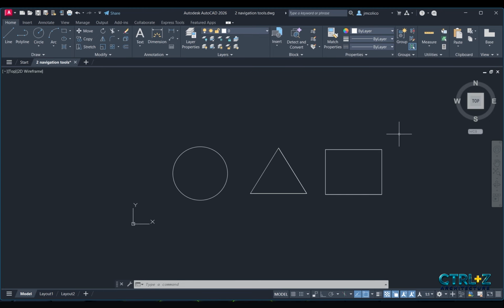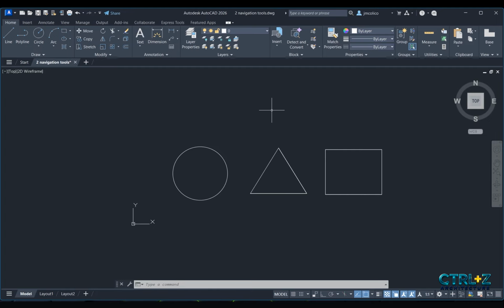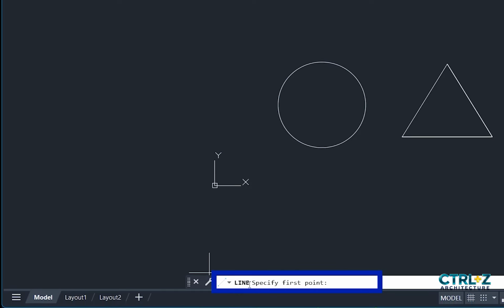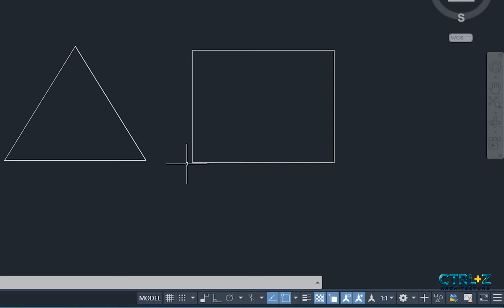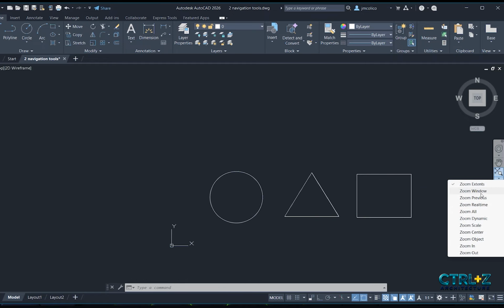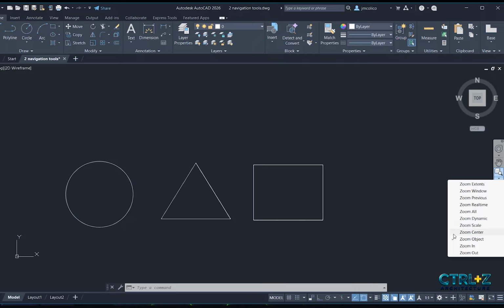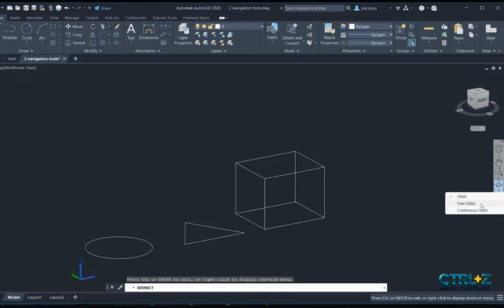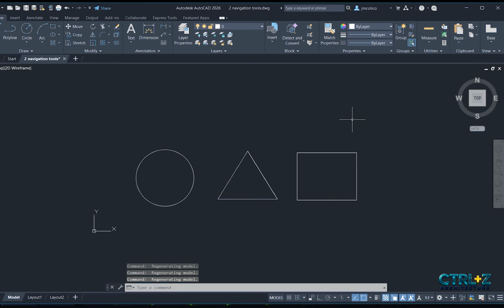AutoCAD Navigation Tools | CTRL Z ARCHITECTURE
03 AutoCAD Navigation Tools | AutoCAD Course 2026
Learn how to zoom, pan, and orbit your drawings effortlessly and speed up your workflow. Perfect for beginners!

This playlist is designed to take you from the basics to advanced AutoCAD techniques — no experience necessary! Start learning right now and build real drafting skills at your own pace.